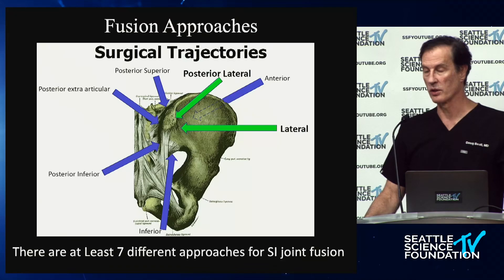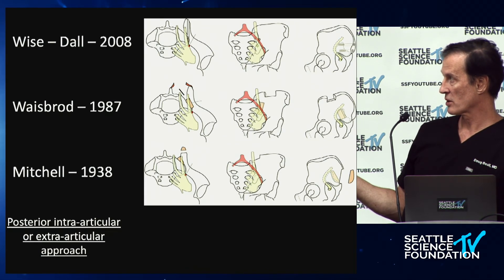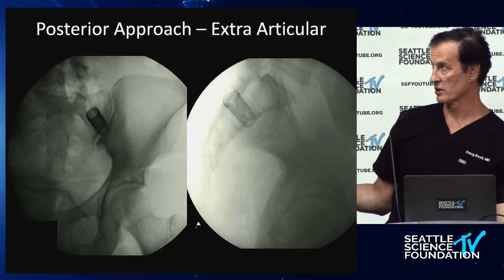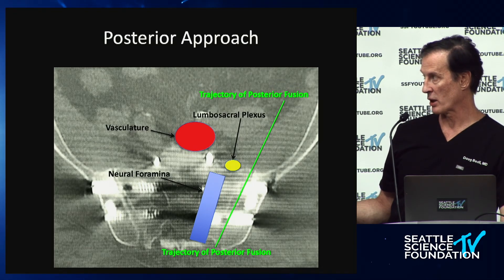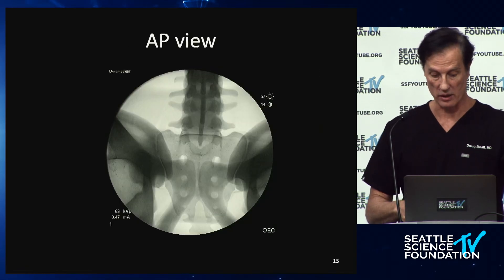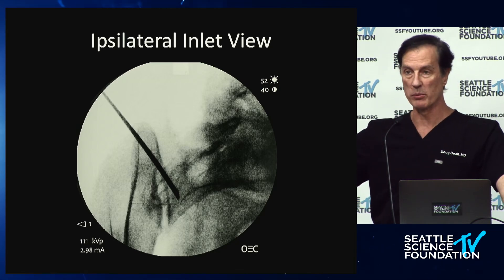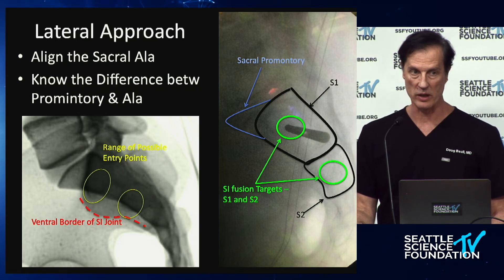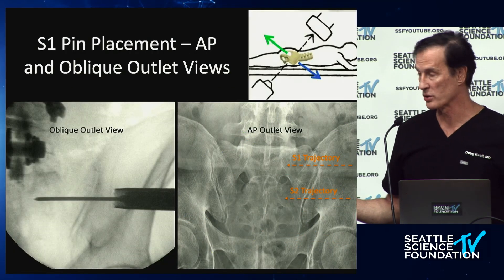Sacroiliac Joint Fusion Approaches - Douglas P Beall, M.D.